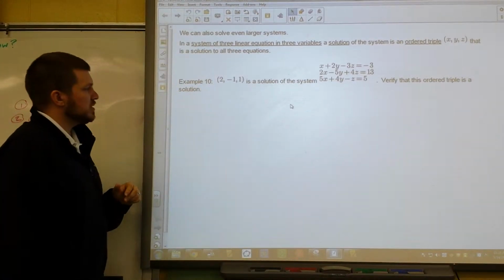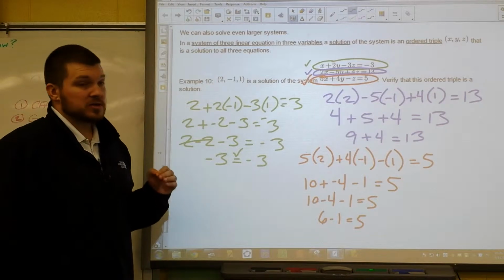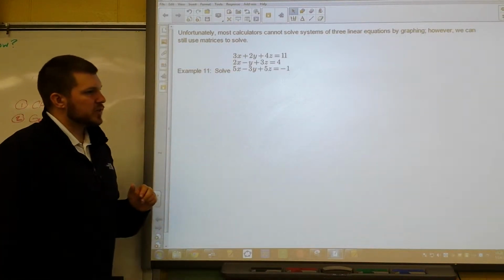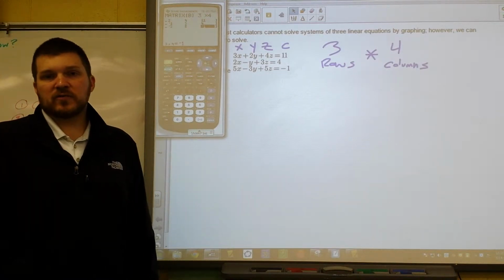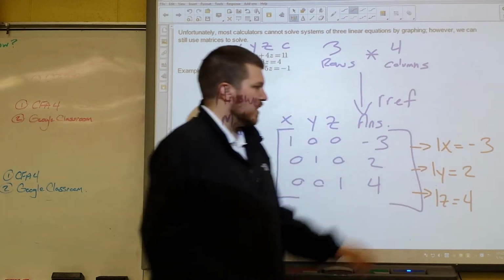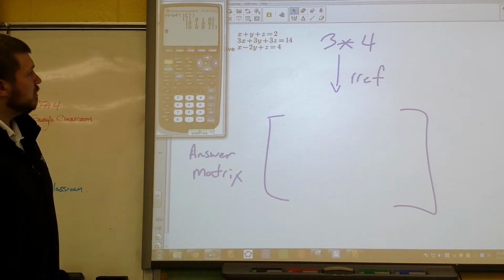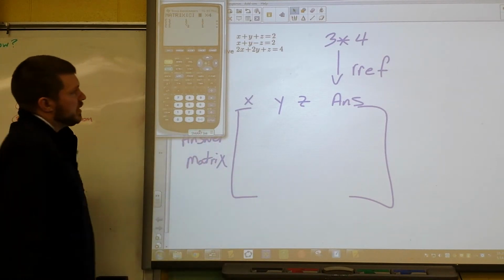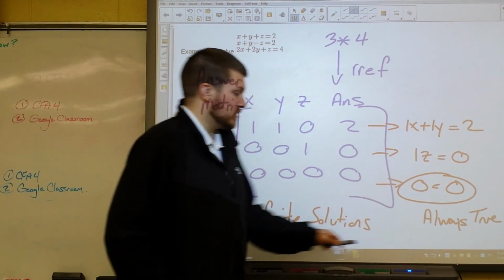2 - Systems of Three Linear Equations